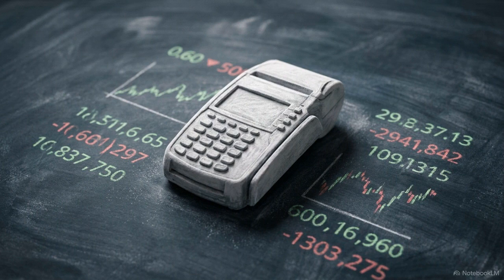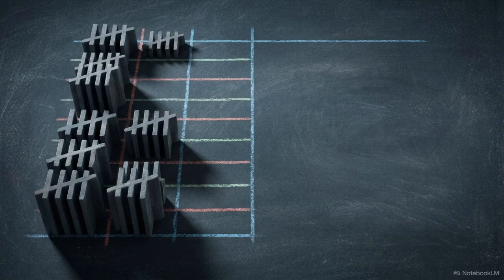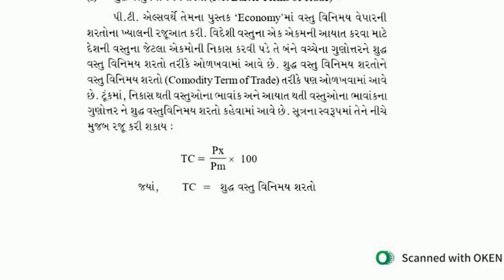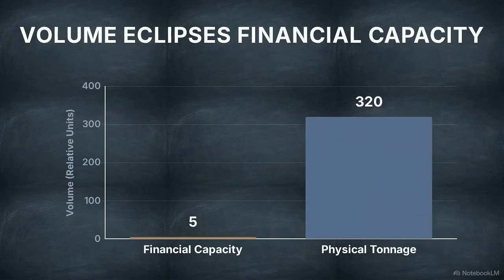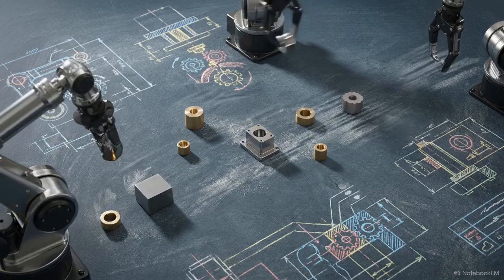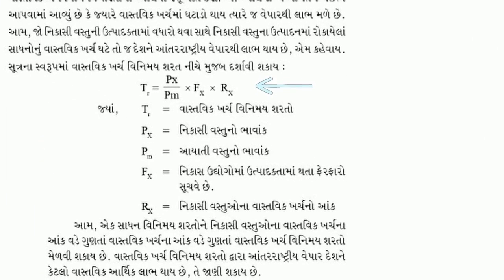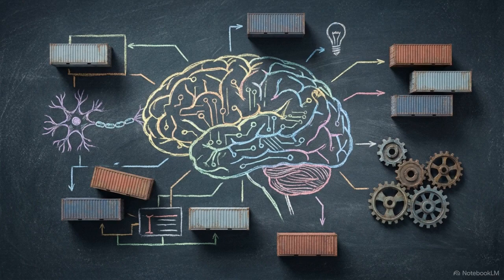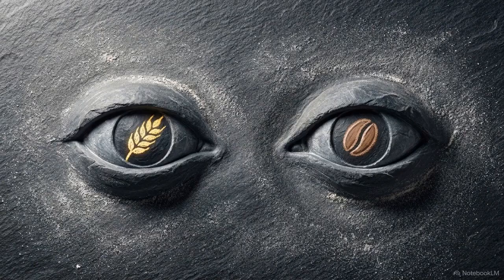Terms of Trade and Exchange Rates